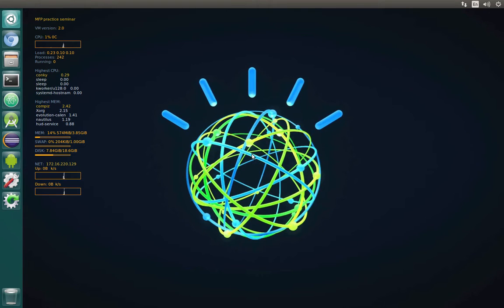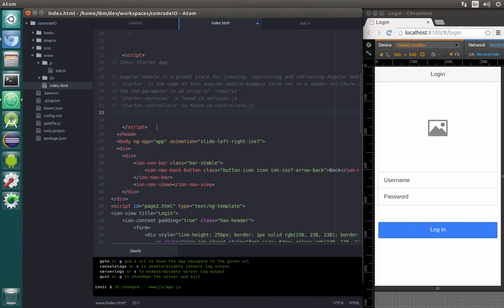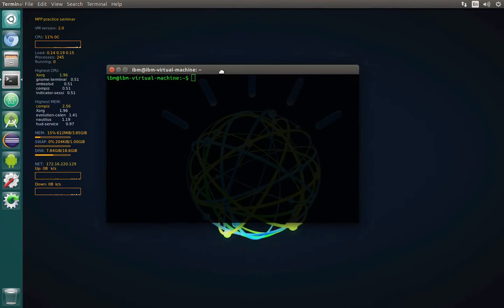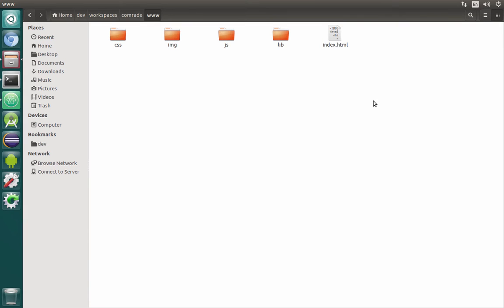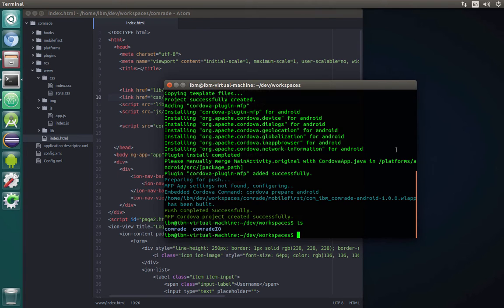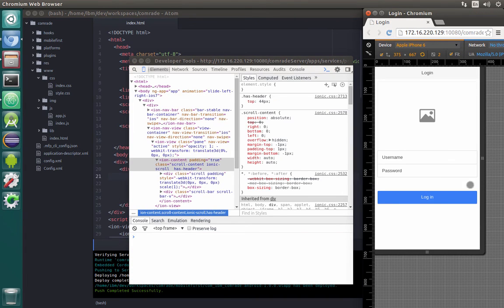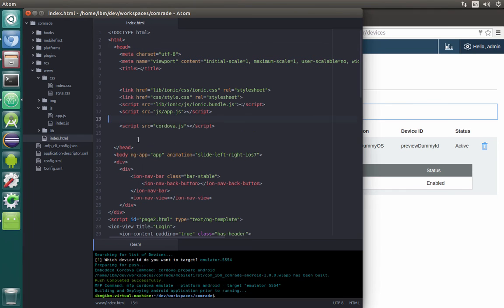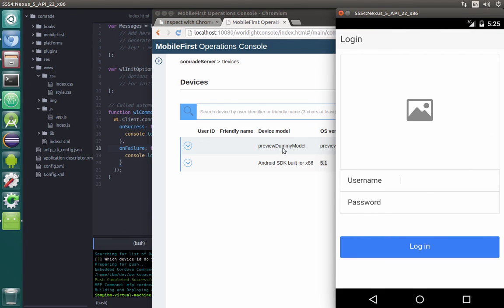Lab 2.31. IBM MobileFirst Platform practice seminar 2.0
IBM MobileFirst platform practice seminar 2.0 based on MFP 7.1! Visit mfp.help website for details

**Task:** Move Ionic Creator project to MobileFirst Platform cordova application project and deploy it to MFP server

**Description:** Using MFP 7.1 CLI and ATOM text editor move pure cordova project created using Ionic Creator drag'n'drop editor to MFP cordova application project. Create a server side project, deploy application there and establish server connectivity.